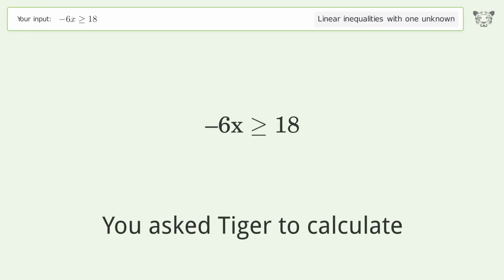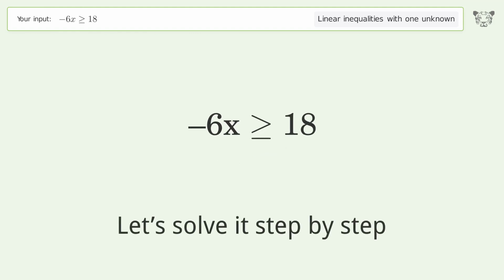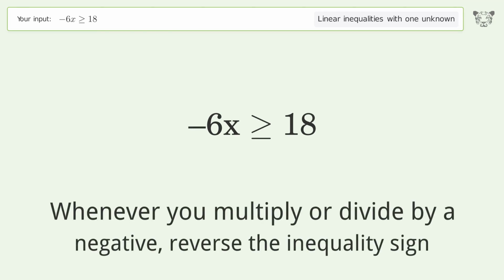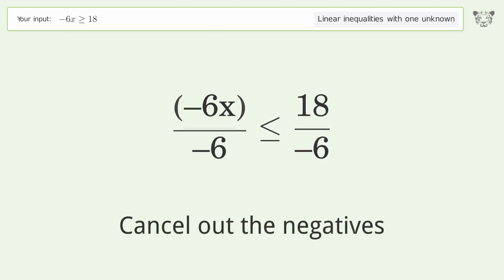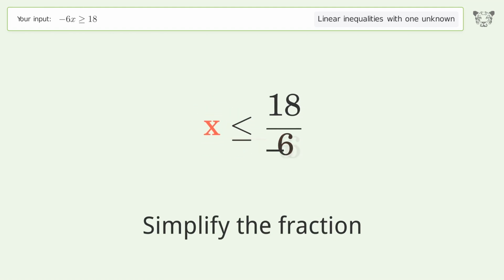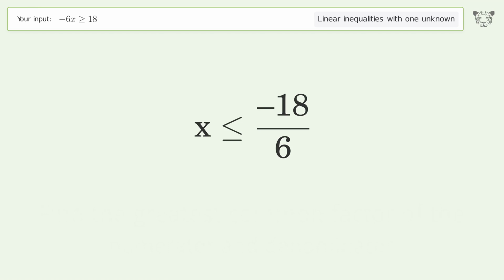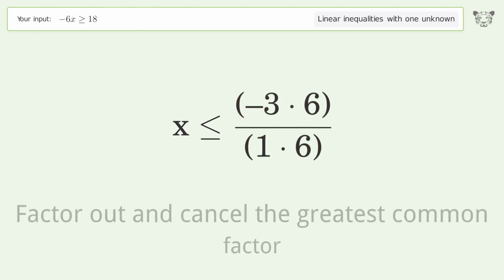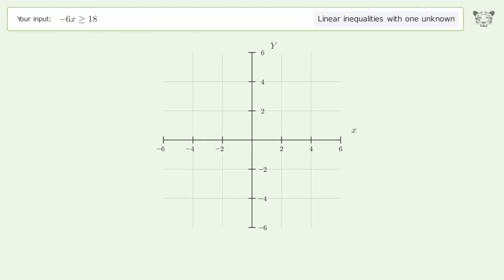-6x greater than or equal to 18 - Solve linear inequalities with one unknown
Solve -6x greater than or equal to 18: Tiger Algebra shows you how to solve linear inequality -6x greater than or equal to 18, with clear, step-by-step explanations.